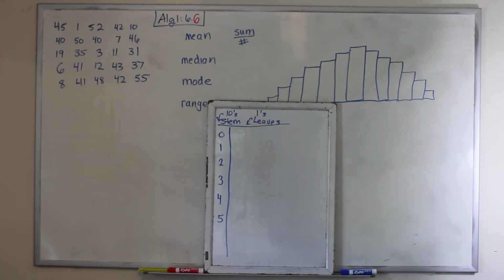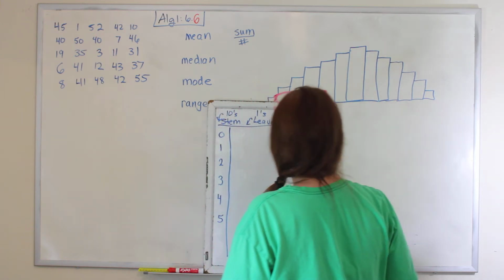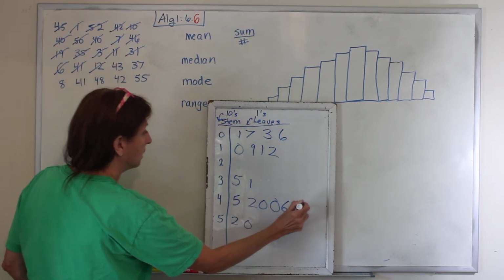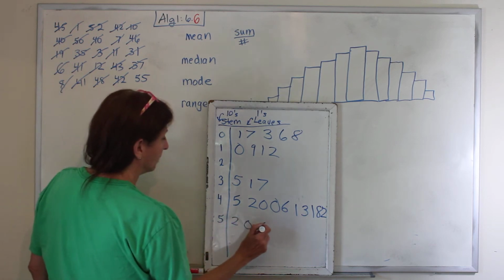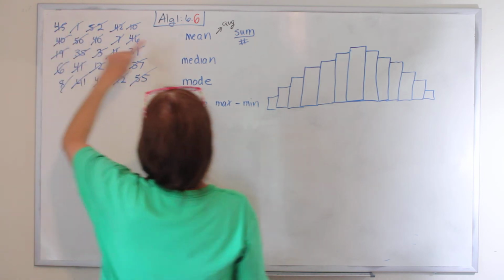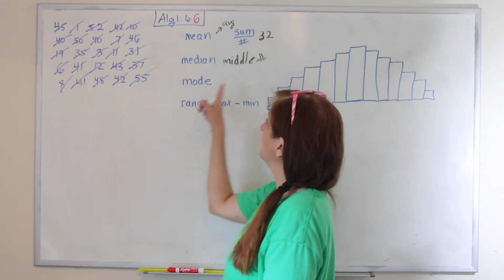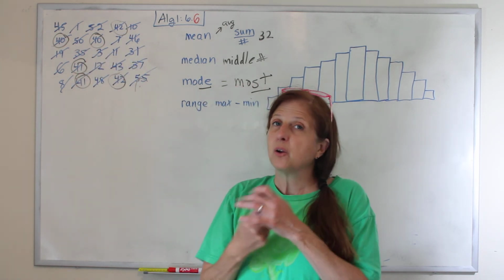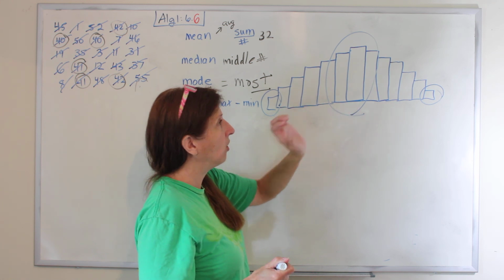Algebra 1: Stem and Leaf plots; Mean, Median, and Mode (6.6)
Homework for the week(s)
Day three-
-Study for your timed closed book chapter 6 test.
-Make your “cheat sheet” 3x5 index card.
Day four- take your chapter 6 test. Closed book. Timed to one hour.
- Use your calculator and ruler  and cheat sheet on the test.
Enjoy a 2 week break! Come back for second semester!